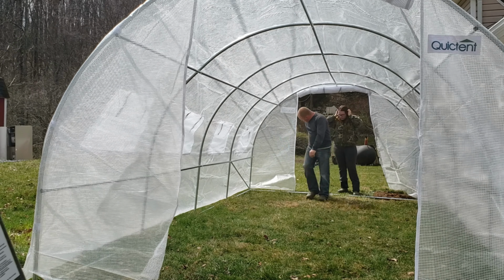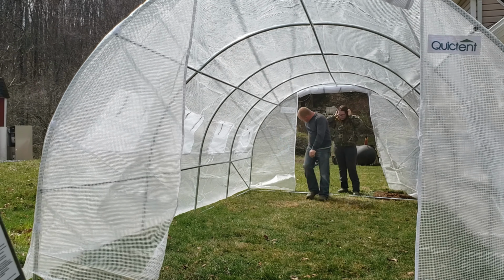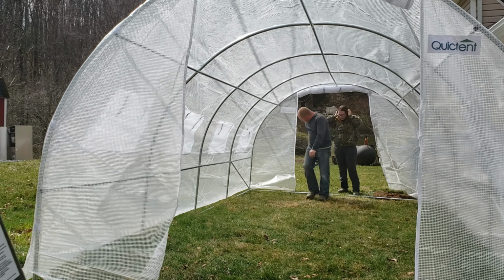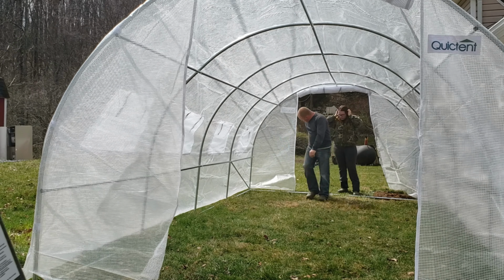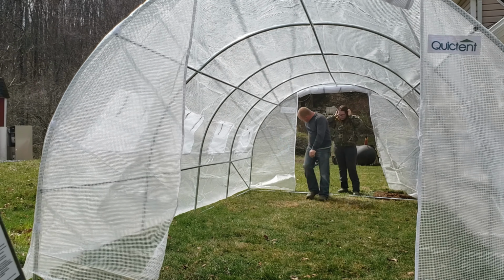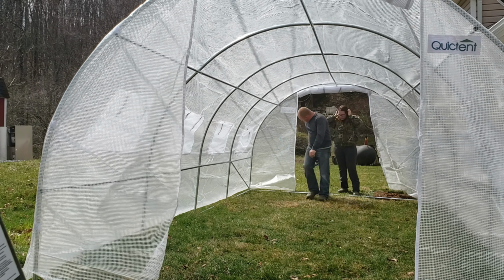Amazon Greenhouse 10x20x7 Quictent Greenhouse, Installation, setup, how to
This video is about us showing you how to install an Amazon greenhouse. We purchased a 10x20x7  Quictent Amazon Greenhouse. It is white in color.

Items Used In Video:

WHITE GREENHOUSE:

GREEN GREENHOUSE:

GO PRO HERO 9 BLACK:

GO PRO MEDIA MOD:

GO PRO KIT:

ARIAT WORK BOOTS:

DEWALT DRILL:

DEWALT DRILL KIT:

MUCK BOOTS: